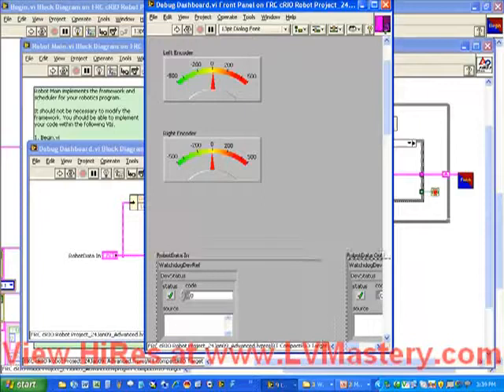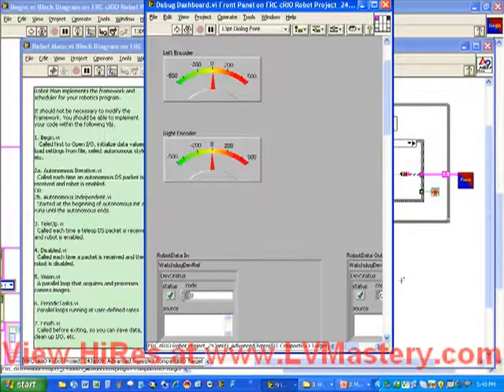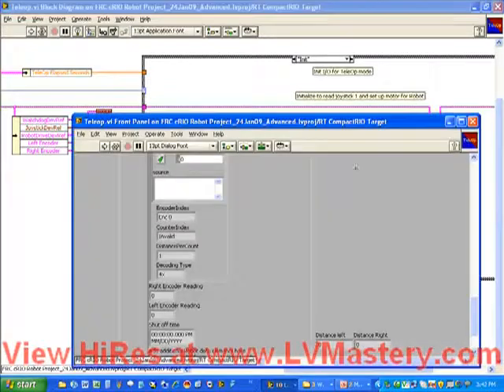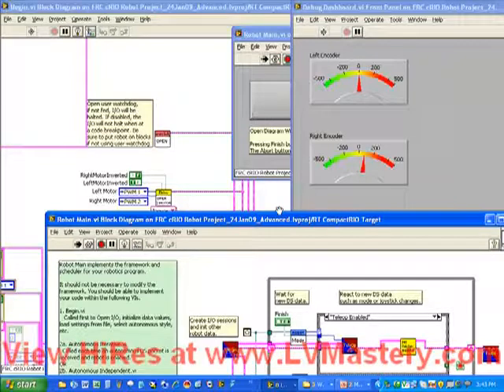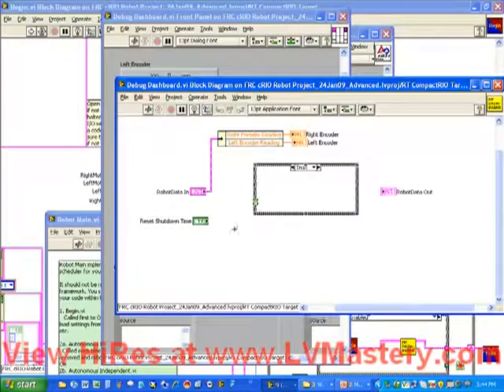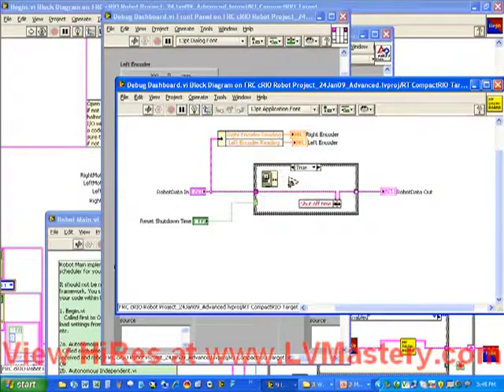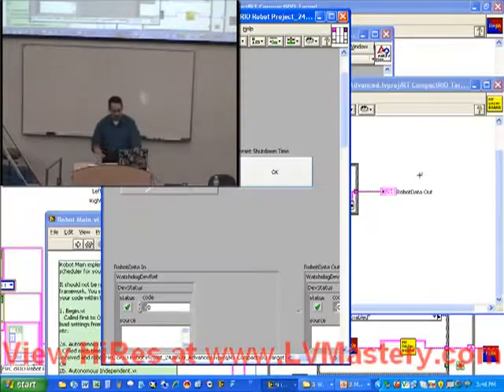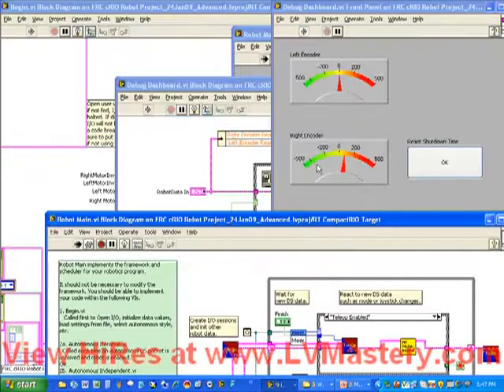Tip Jar #11 (2of2)- Debugging Your FRC Code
We filmed this video at a Seminar on January 24, 2009 at Sheridan College in Oakville, Ontario Canada. Many thanks to Sheridan for the use of one of their lecture theaters. Sheridan is one of the generous sponsors of team 843, and a fantastic Polytechnic Institution. Check them out.

In this blog entry, I discuss how to create a SubVI specifically for debugging your FRC code.
Minimize debugging overhead by avoiding having several VIs open, and many probes
Where to put and how to create a customized debug SubVI
Mechanical action of boolean controls
Minimize rebuild and redeployment time by using buttons to change internal parameters in addition to viewing them